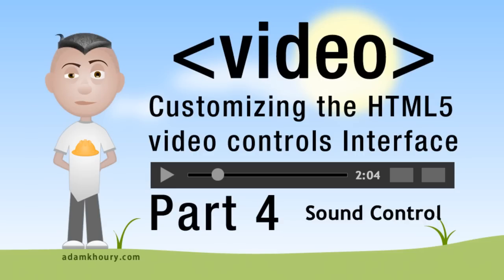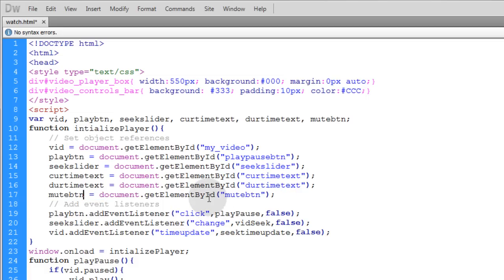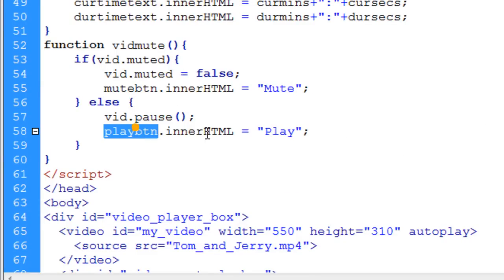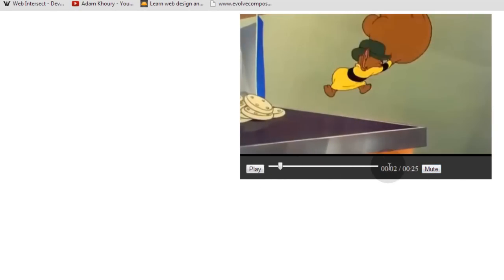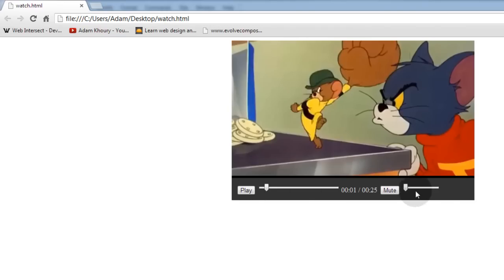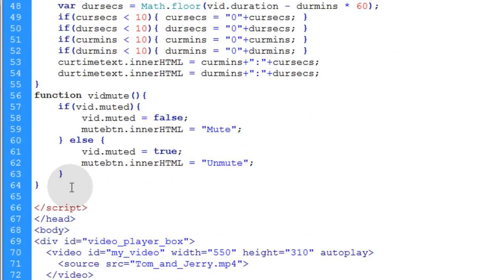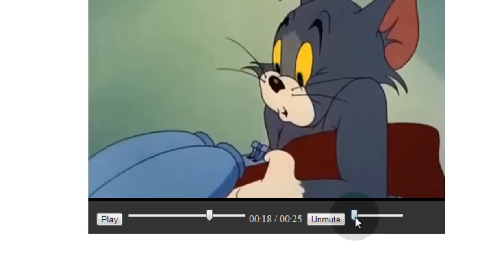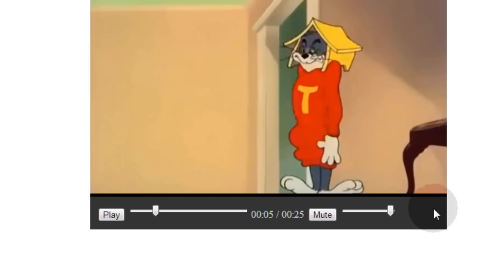4. HTML5 Custom Video Controls JavaScript Volume Programming Tutorial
Welcome to part 4 of customizing the HTML5 video controls. In this lesson we will focus on programming volume controls into our custom video player using JavaScript. We are going to add a mute button and volume slider control by accessing the "muted" and "volume" properties of the video object in JavaScript.